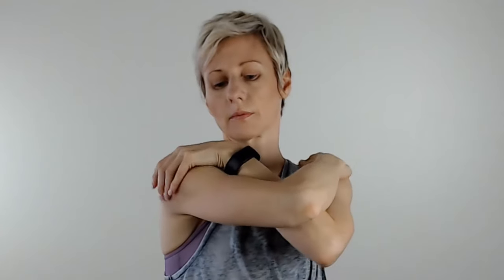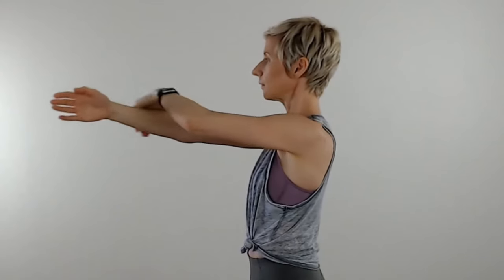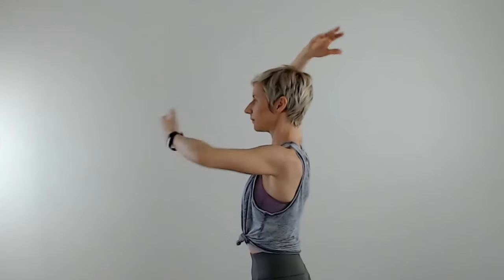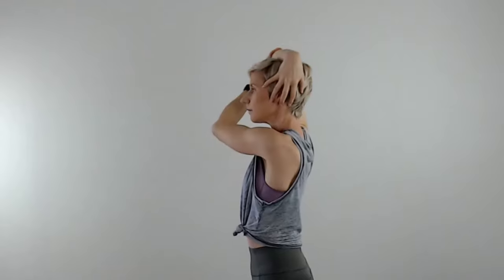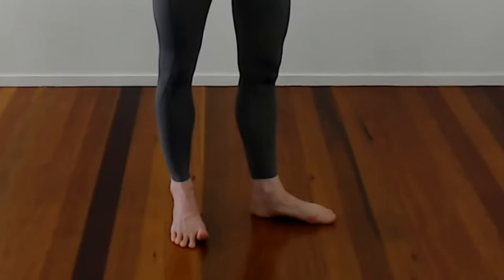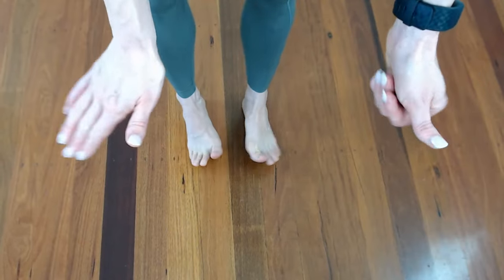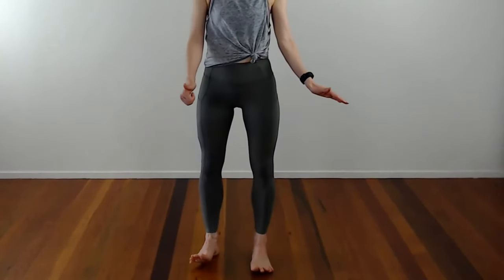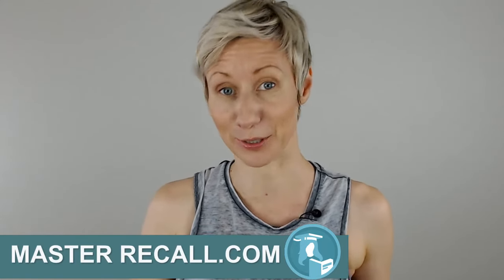#2 - Brain training exercises to keep your cognitive functioning sharp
You can help improve brain health by learning new physical skills. Brain training is real, the mind is malleable so work it out some!

In this video you will learn 5 brain training exercises that you can practice to help you with focus, attention, attention switching and the connection between the brain hemispheres.

They are either dual task, or crossing the midline of the body style exercises.

See my blog for more memory improvement tips